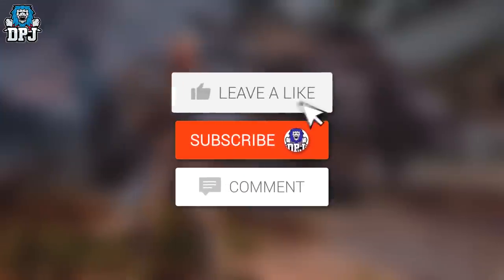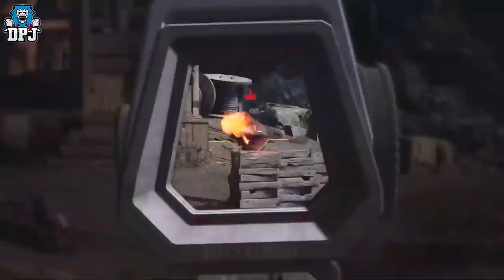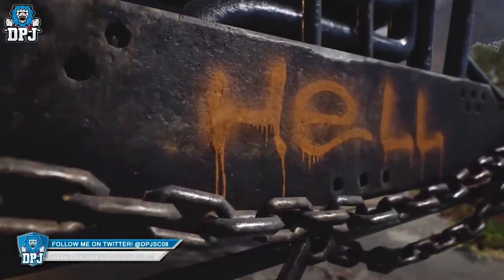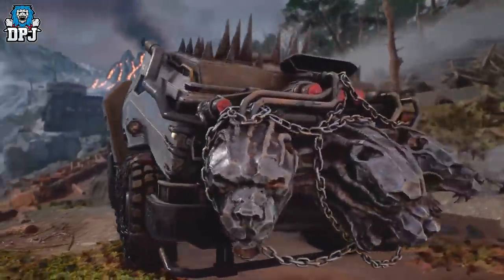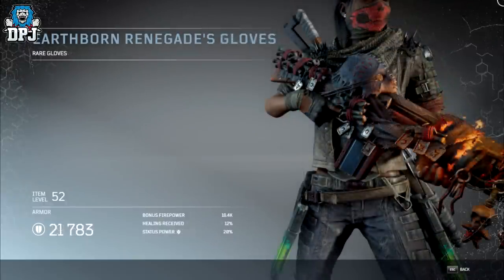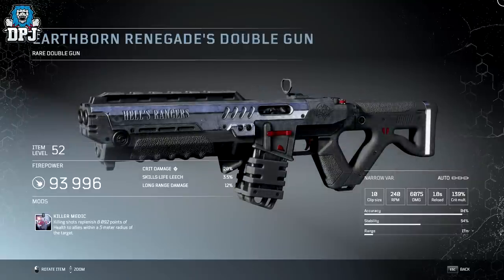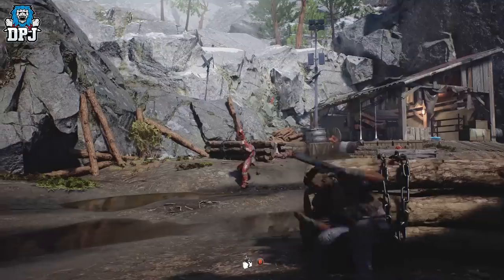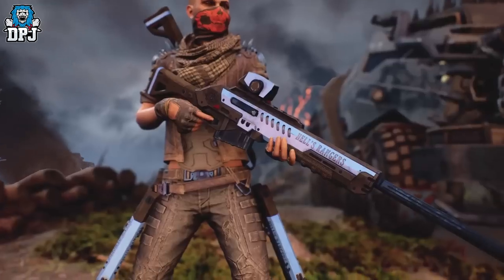Outriders: Hell's Rangers Pre-Order Bonus Content - Everything YOU NEED TO KNOW: All Weapons & Armor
All details & content from the Outriders Hell's Rangers pre-order bonus.